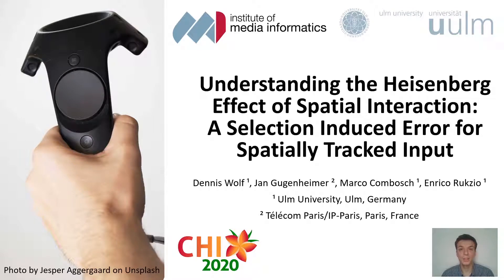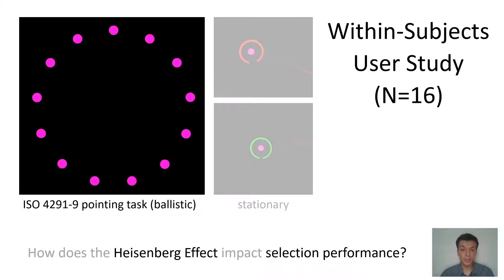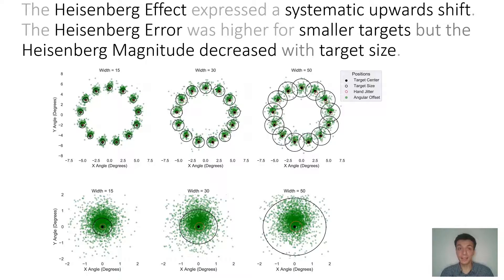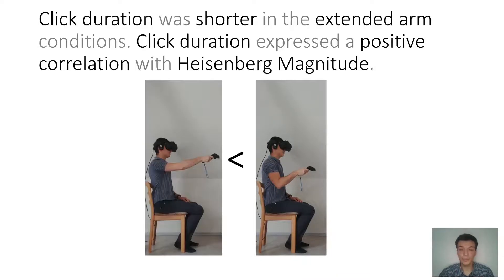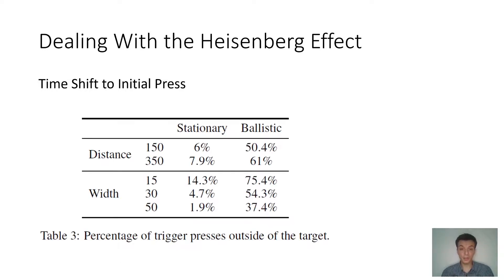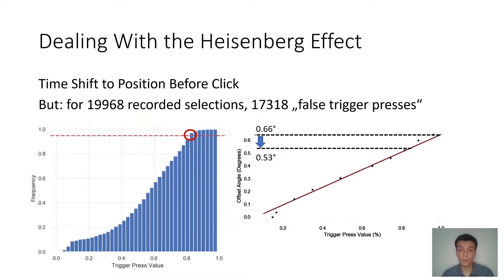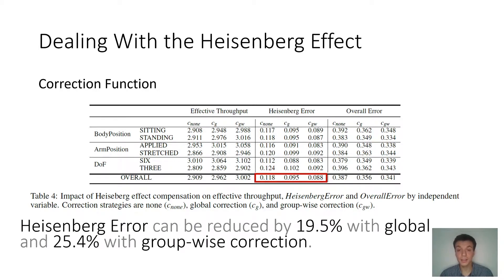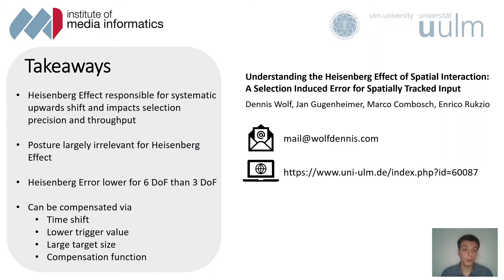Understanding the Heisenberg Effect of Spatial Interaction: A Selection Induced Error for ...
Understanding the Heisenberg Effect of Spatial Interaction: A Selection Induced Error for Spatially Tracked Input Devices
Dennis Wolf, Jan Gugenheimer, Marco Combosch, Enrico Rukzio

Session: 3DUI spaces

Abstract
Virtual and augmented reality head-mounted displays (HMDs) are currently heavily relying on spatially tracked input devices (STID) for interaction. These STIDs are all prone to the phenomenon that a discrete input (e.g. button press) will disturb the position of the tracker, resulting in a different selection point during ray-cast interaction (Heisenberg Effect of Spatial Interaction). Besides the knowledge of its existence, there is currently a lack of a deeper understanding of its severity, structure and impact on throughput and angular error during a selection task. In this work, we present a formal evaluation of the Heisenberg effect and the impact of body posture, arm position and STID degrees of freedom on its severity. In a Fitt's Law inspired user study (N=16), we found that the Heisenberg effect is responsible for 30.45% of the overall errors occurring during a pointing task, but can be reduced by 25.4% using a correction function.